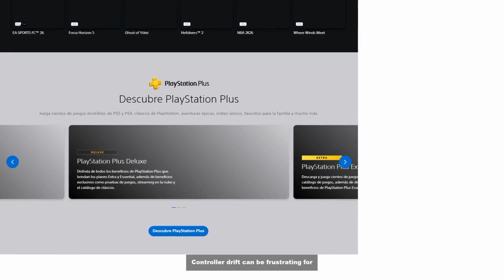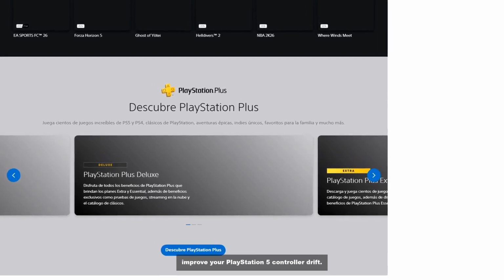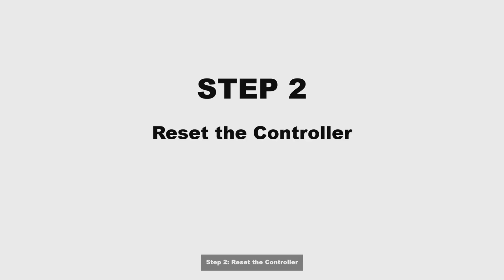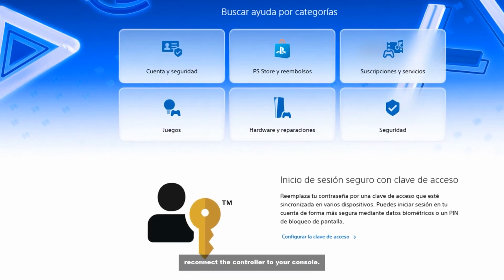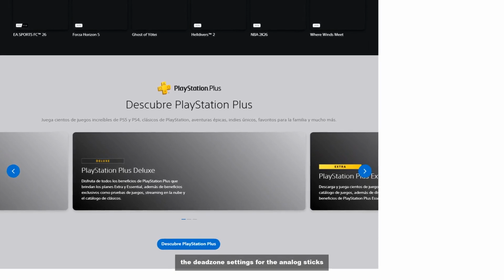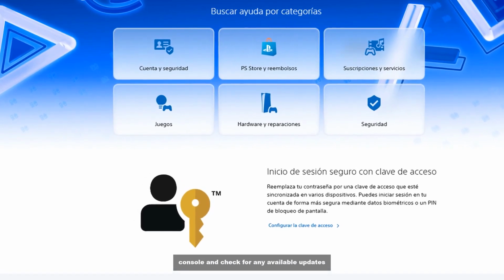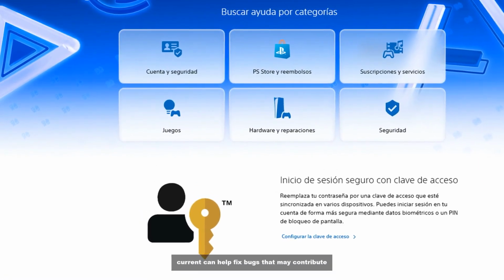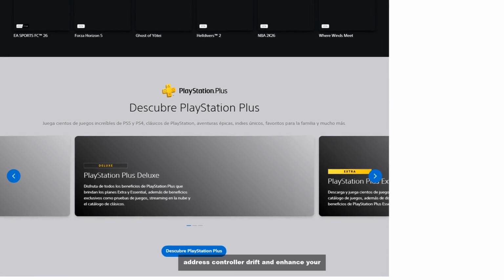How To Improve PlayStation 5 Controller Drift 2025 (STEP BY STEP) (2026)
In this video, we will show you how to improve PlayStation 5 Controller Drift 2025 (STEP BY STEP). If you're experiencing issues with your PS5 controller's drift, this guide will provide you with effective solutions and tips.